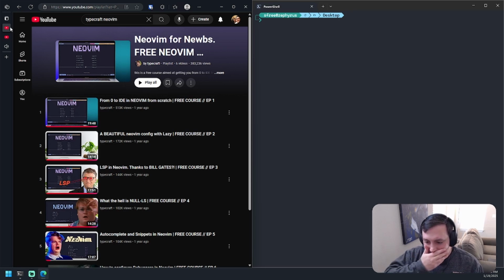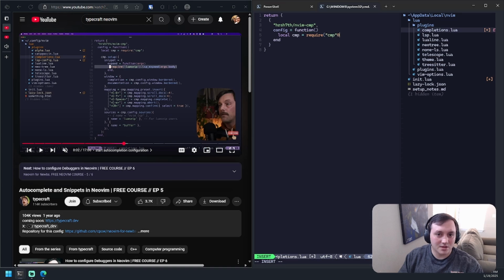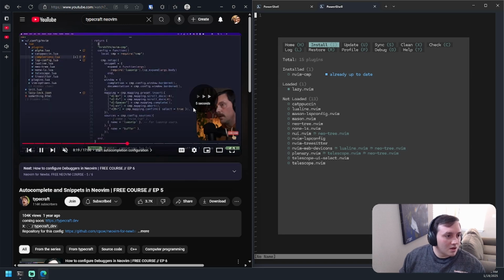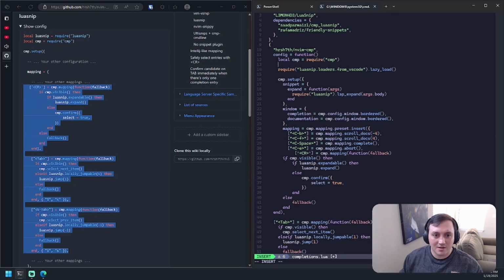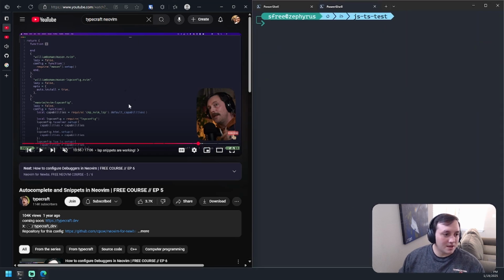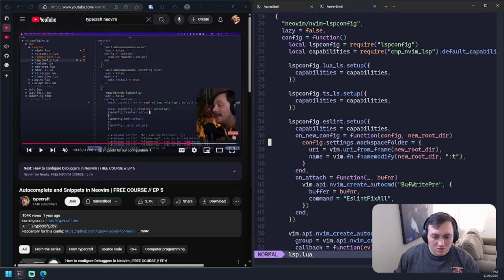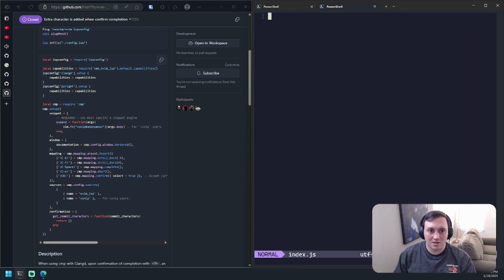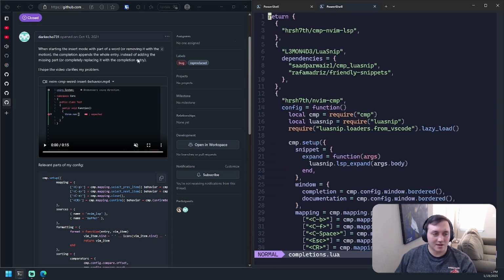A Noob Sets Up Autocomplete in Neovim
This is coming together really nicely! And again I have to thank @typecraft_dev . Without following his neovim for noobs course I don't think I would have ever actually undertaken the assignment myself. Neovim is now actually starting to feel like a legitimate code editor.

If you have any tips or tricks to share with me you can find me on Bluesky